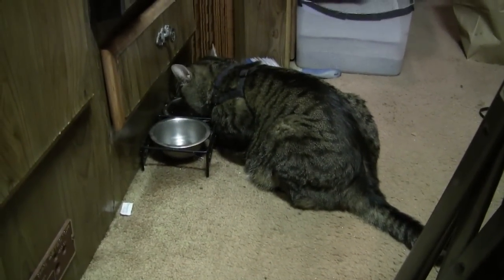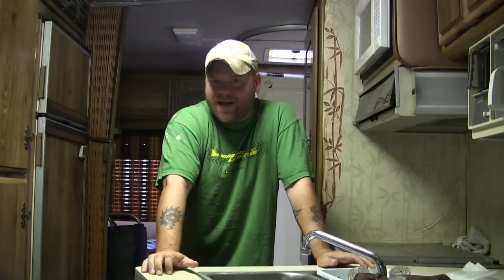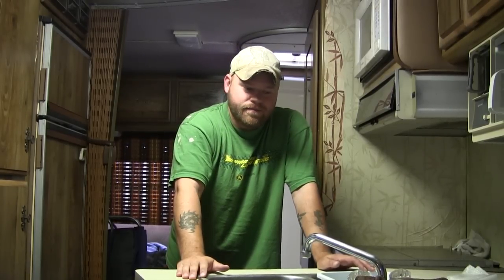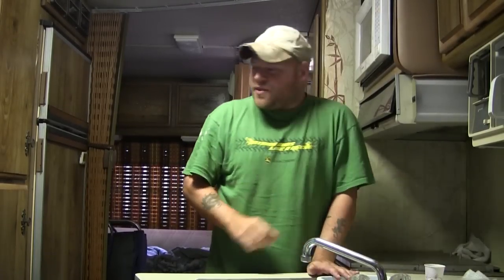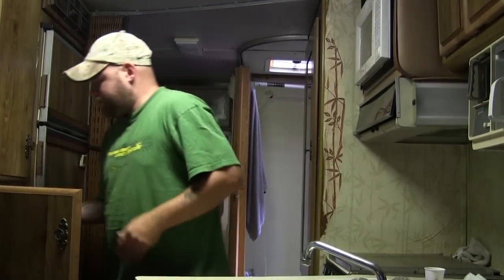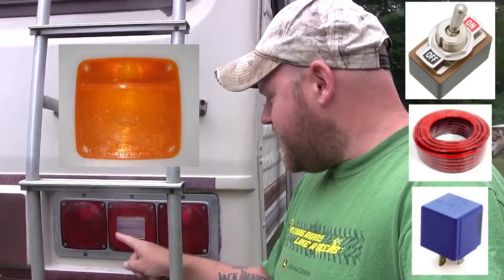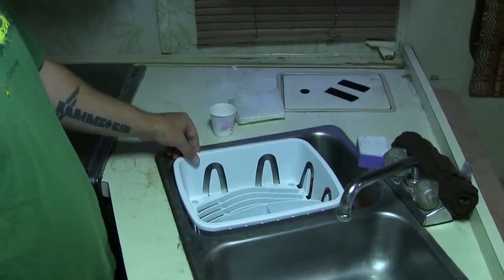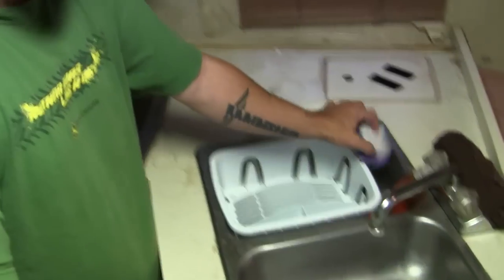Drinking From Onboard Water Storage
Jax & I getting into our normal grove. Drinking from my onboard water tank after sanitizing it.  Addressing turn signal blinkers.  Also, how to register my RV in Washington state before getting the title in my name.